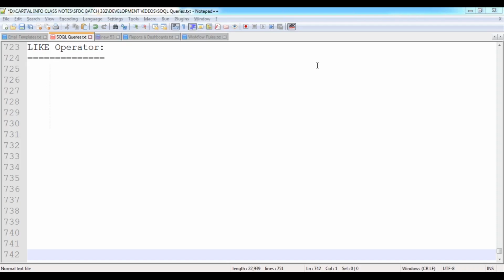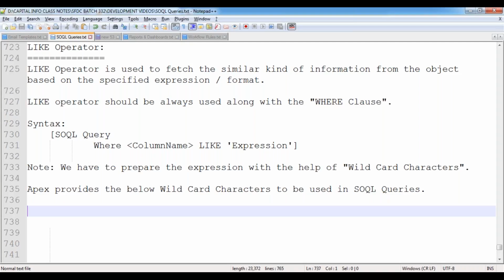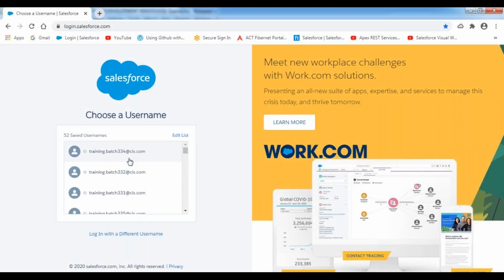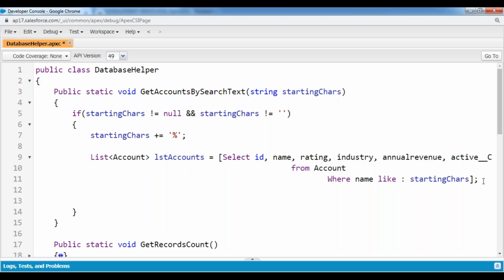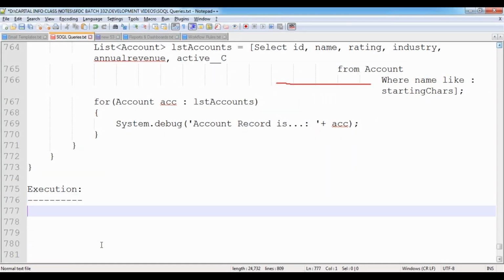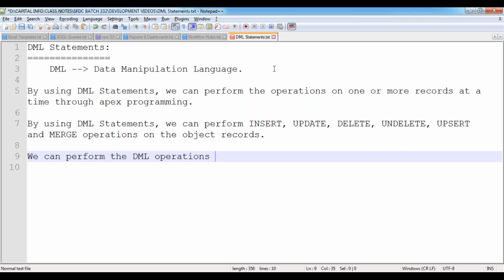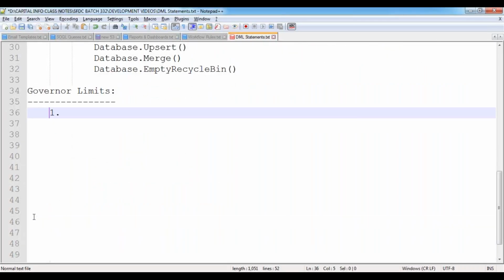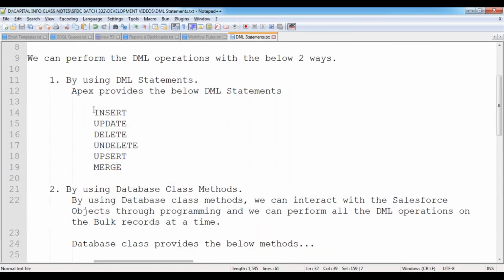Session 33 Like Operator DML Statement Overview